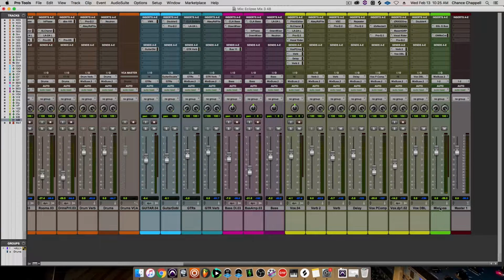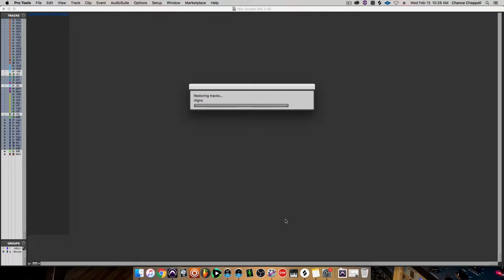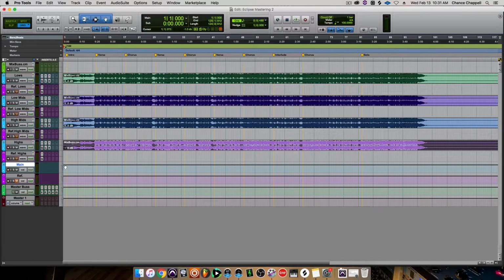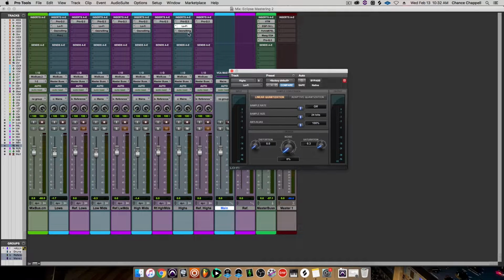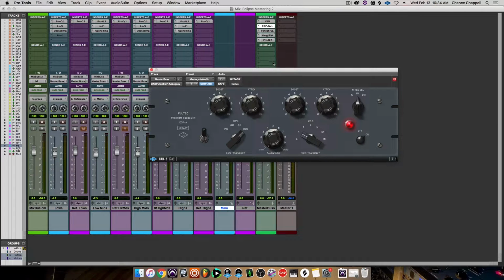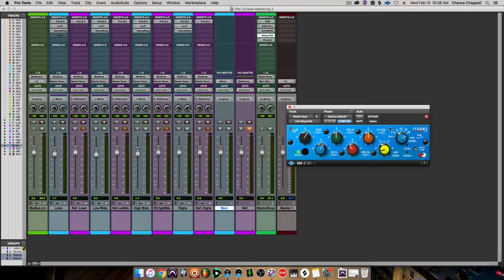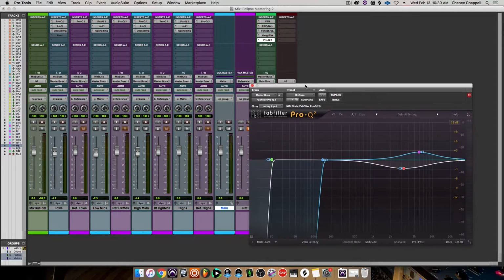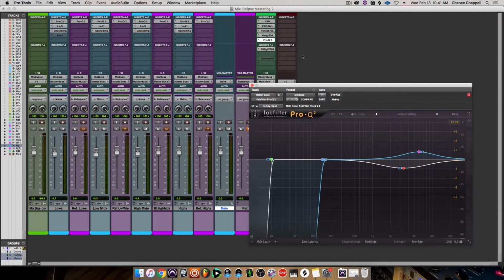Pro Tools Mastering Template!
Hey everyone! Today I'm super excited to bring you a video about something I find very useful - my very own mastering template! This template is laid out in such a way to make achieving radio quality masters simple, with you only having to worry about using your ears.
(I just realized I had the Constant Gain Monitoring button turned on, sorry guys!)